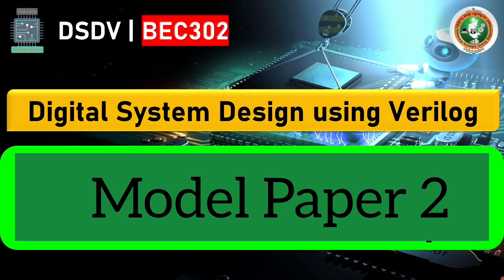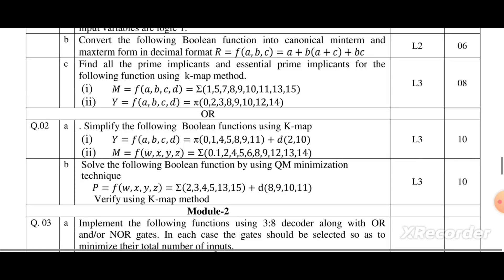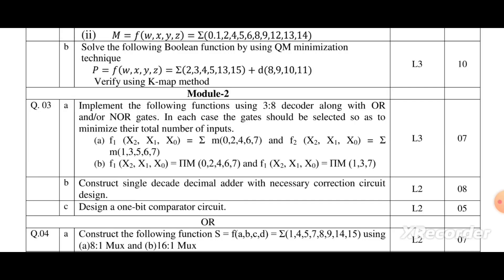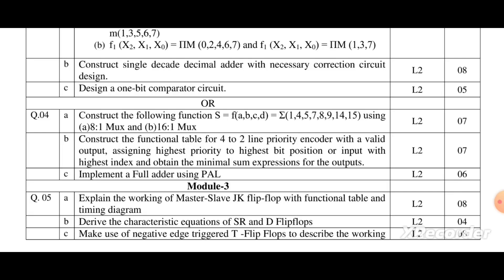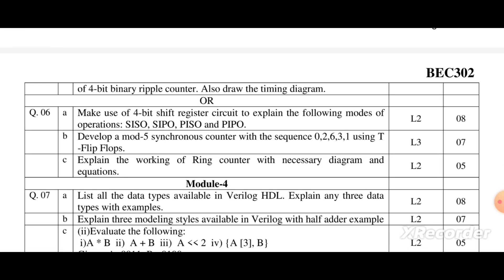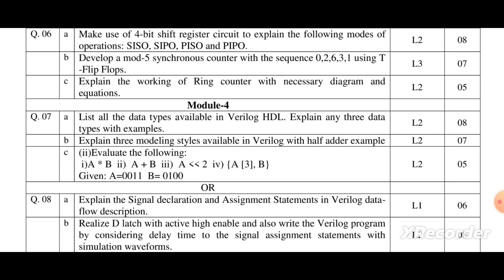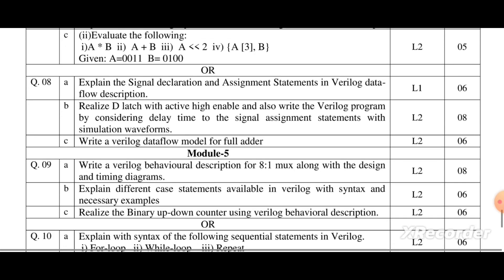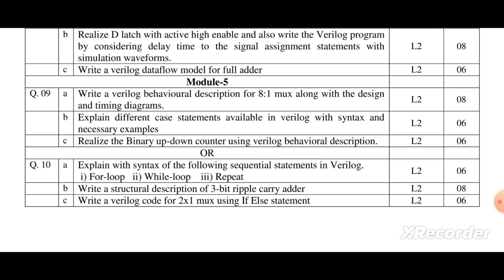DSDV Model Question Paper 2 | BEC302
This video contains Model Paper 2